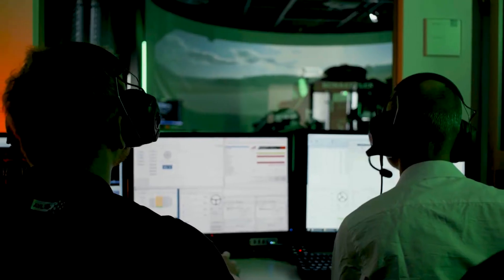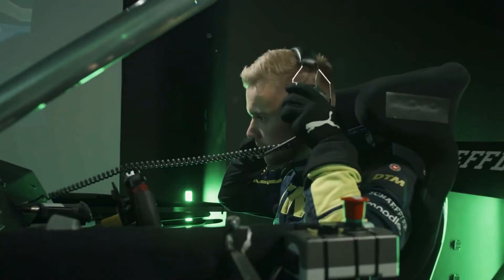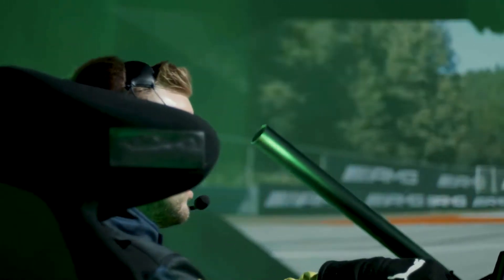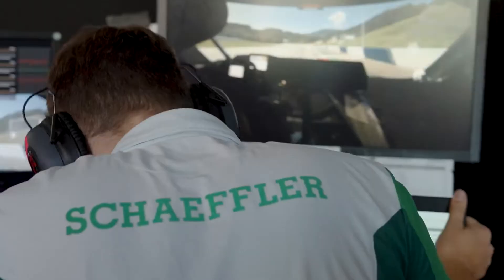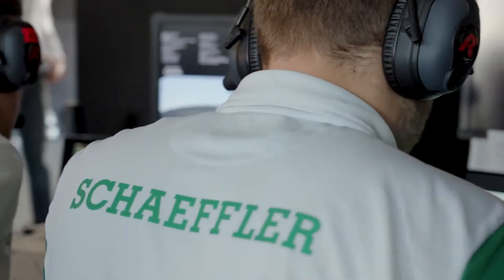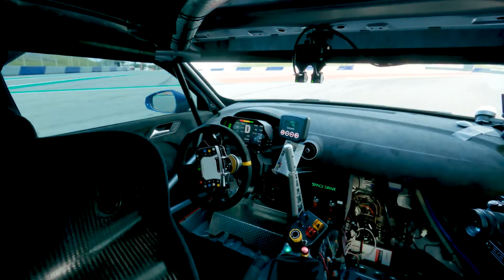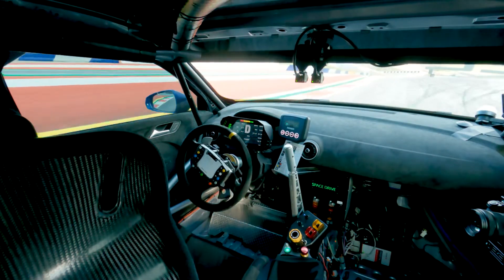Remotely operating a race car at ~150mph around the Red Bull Ring Formula 1 racetrack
Phantom Auto, the leading provider of remote operation software, has acquired Voysys AB to accelerate adoption of Phantom’s award-winning remote operation platform. Phantom’s acquisition of the best-in-class video communication technology provider catalyzes its commercialization efforts to continue to provide top-tier customers in the logistics sector with human-centric technology, to combat the decades-long labor shortage.

This video of a race car being remotely operated at ~150mph showcases Voysys’ ultra-low latency video streaming technology.